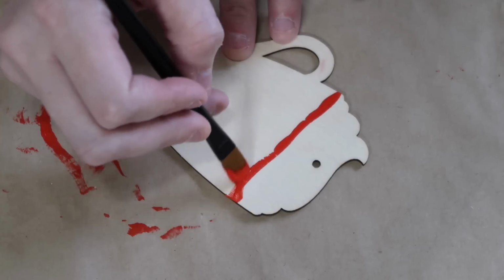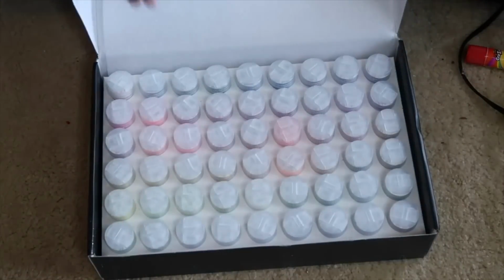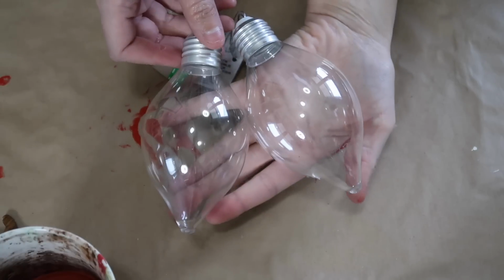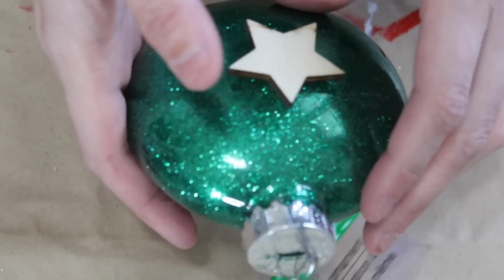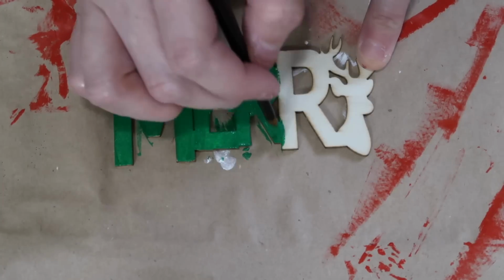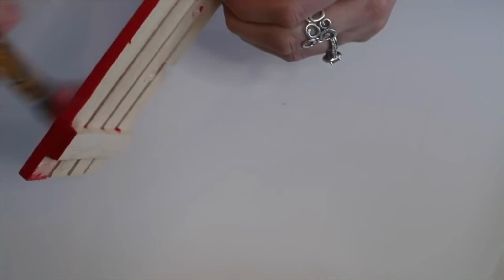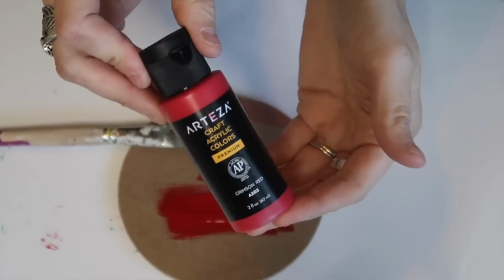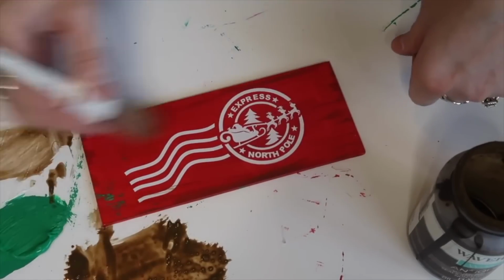⭐️10 DOLLAR STORE DIY CHRISTMAS ORNAMENTS | DIY CHRISTMAS DECOR⭐️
Products Purchased on Amazon for Essential Oils:
*Quinns Castile Liquid Soap:

Craft Organization:
*Peg Board Accessories:

Shark Rotator Vacuum: